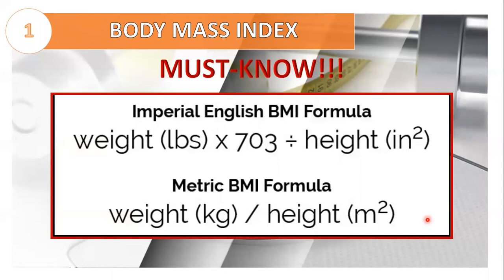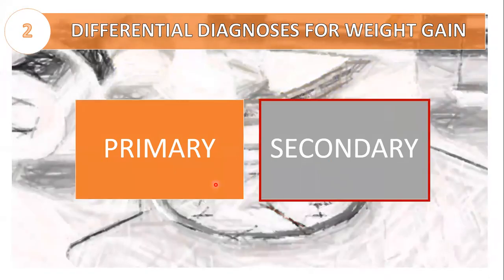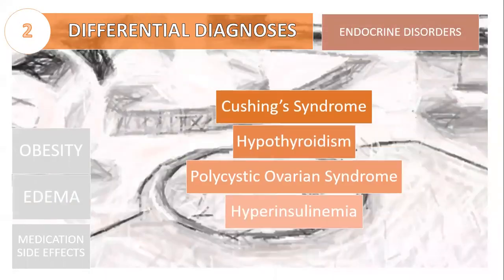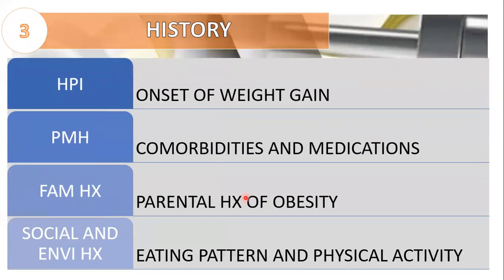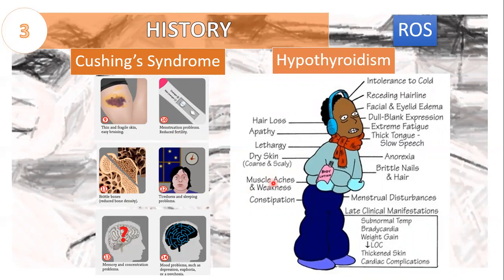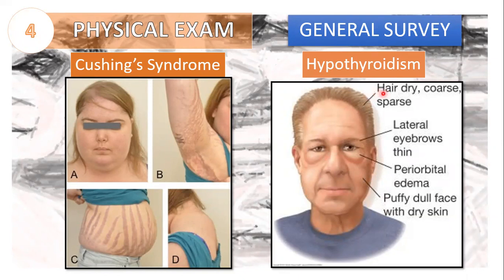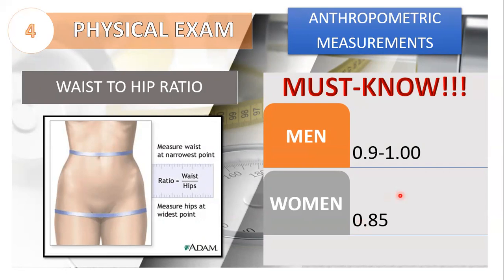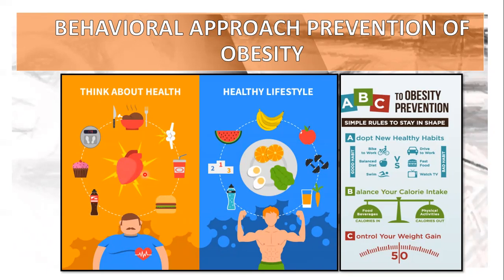APPROACH TO WEIGHT GAIN